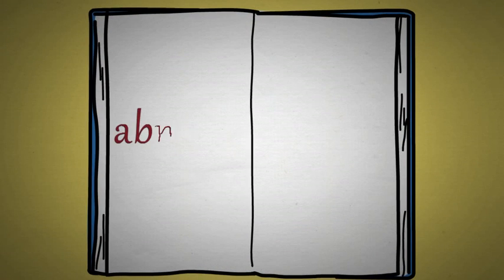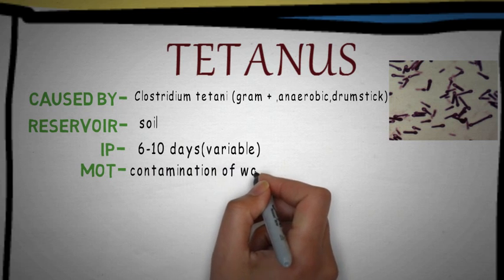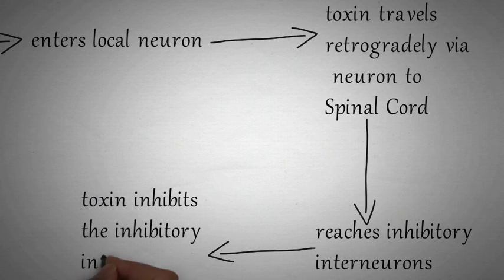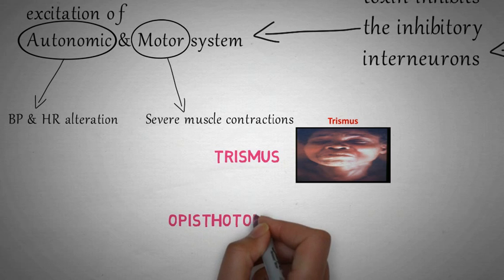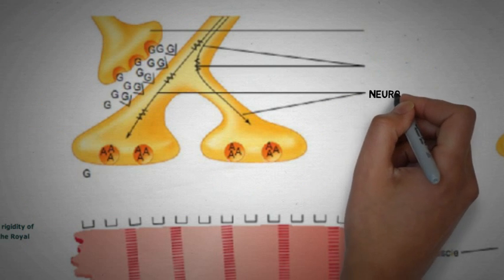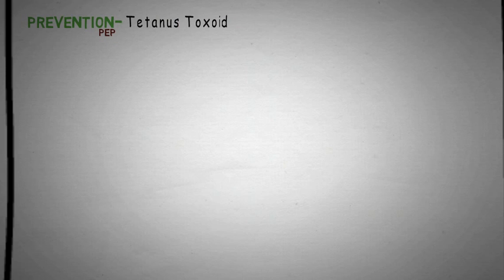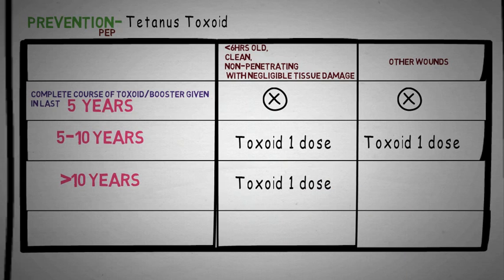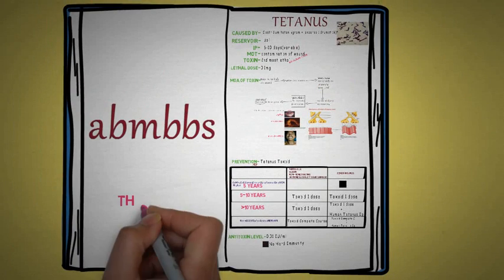Tetanus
Hey Guys...!!  This is a short video on the topic of TETANUS based on the PARK TEXTBOOK of COMMUNITY MEDICINE.
Tetanus is caused by Clostridium tetani which is a gram positive anaerobic drumstick shaped bacteria.
The reservoir of Clostridium tetani is soil.
Mode of transmission- by contamination of wound
Tetanus toxin is 2nd most lethal toxin in the world.
Lethal dose of tetanus toxin is 0.1mg
Symptoms- trismus, opisthotonos, risus sardonicus
Mechanism of toxin- please see the video for detailed explanation  1min 24sec
Post exposure prophyllaxis of tetanus- 4min 20sec
Antitoxin level- 0.01IU/ml
No Herd Immunity in tetanus.

The information in this video is purely based on the PARK TEXTBOOK of COMMUNITY MEDICINE.

Please do watch the other videos on your channel.

You can also suggest us topics on which you want us to make videos by commenting below.